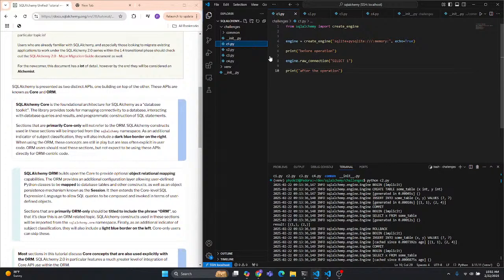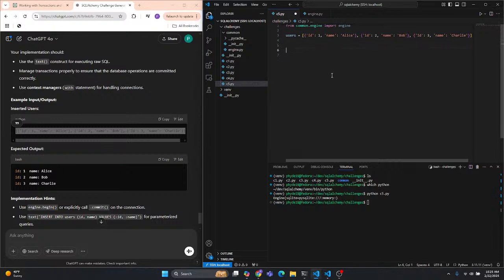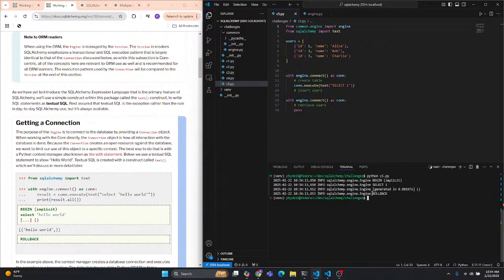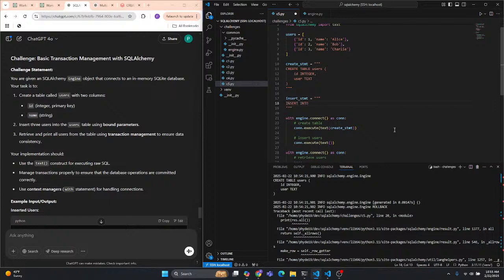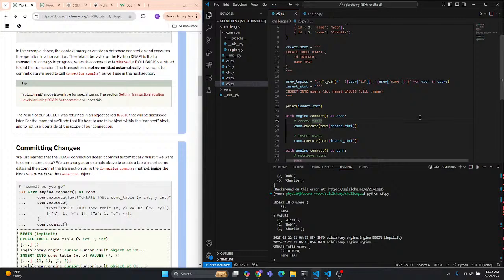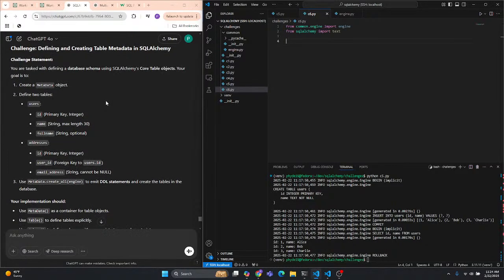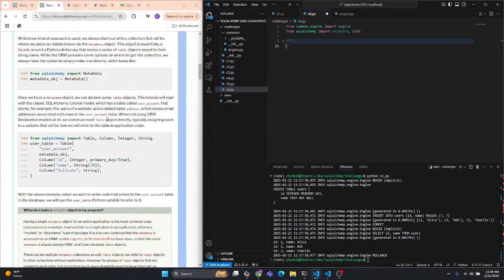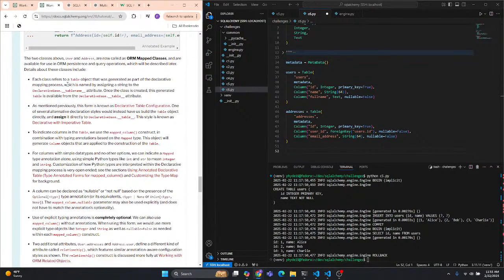SQLAlchemy (For real this time)